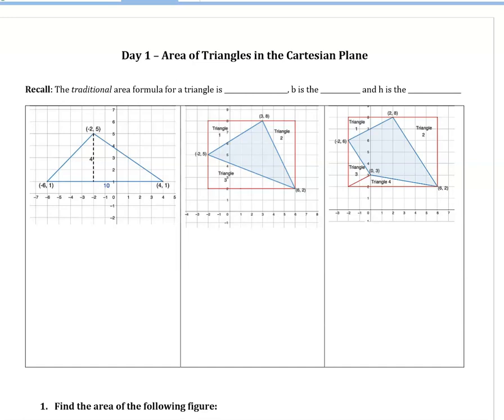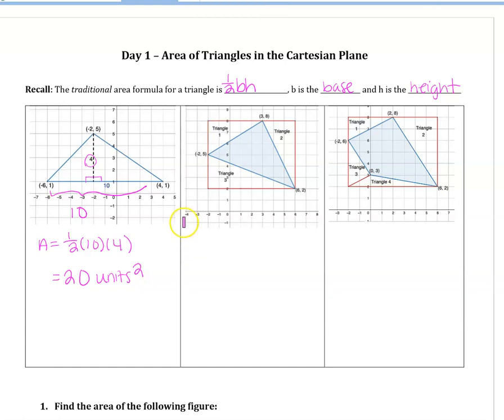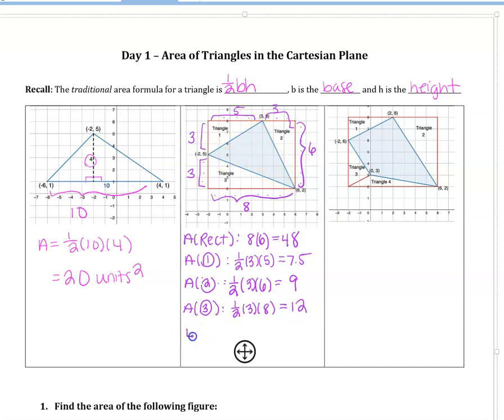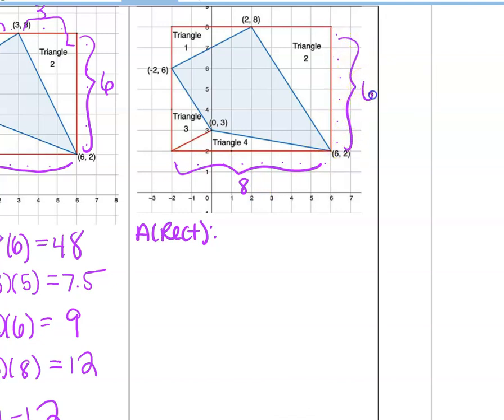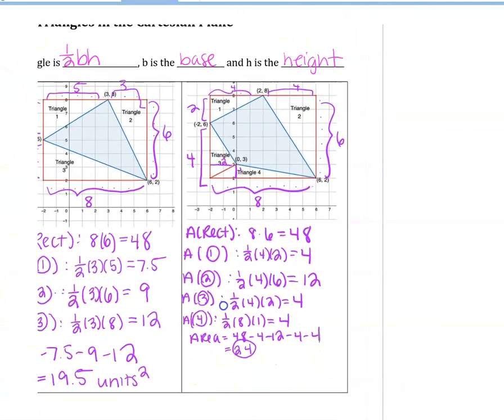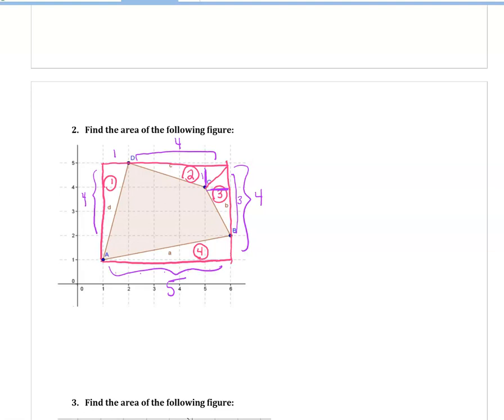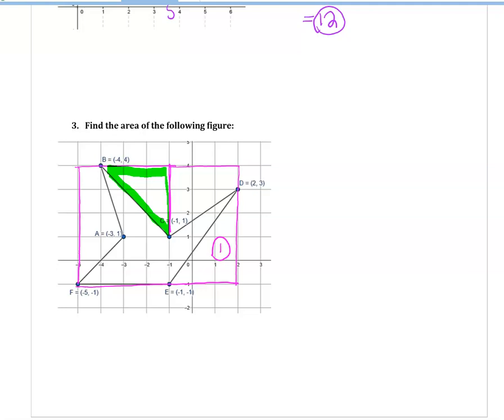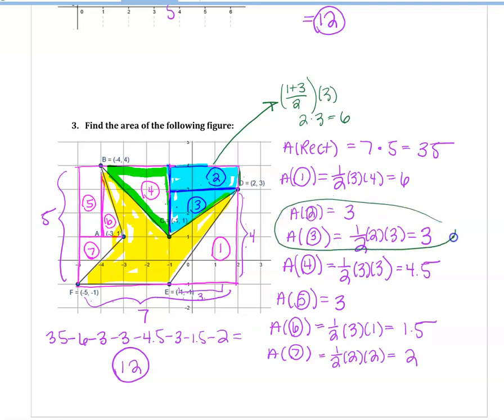Geo R - Calculating Area in Cartesian Plane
"Box-In" method